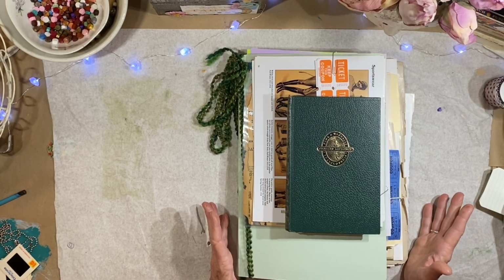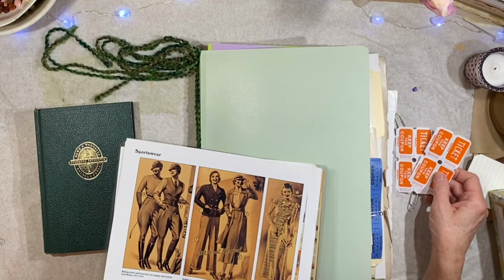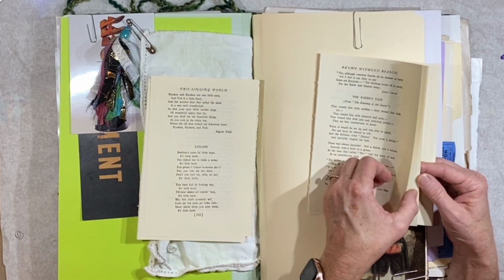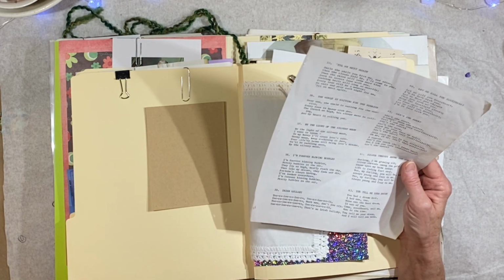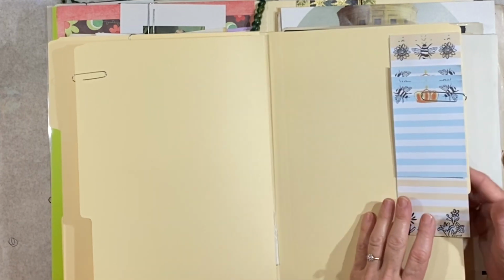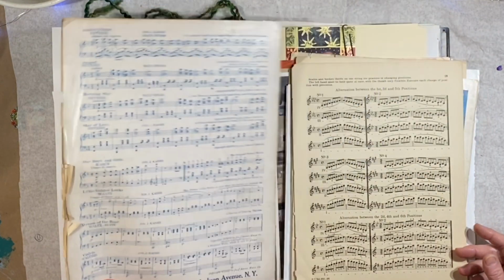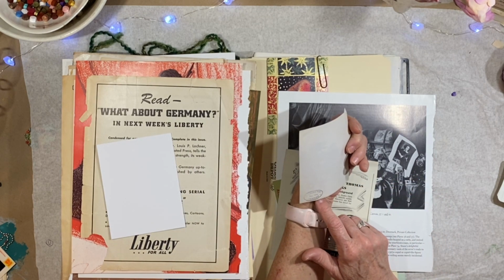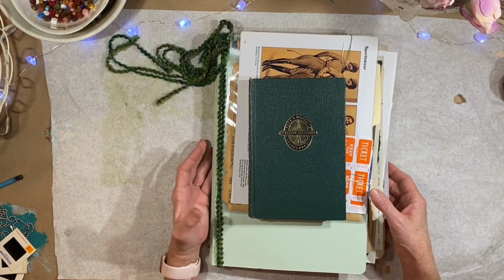FLOW JOURNALS | JUNK JOURNAL KITS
ALL SOLD -- thank you!!

Hey, everybody!  I just listed 7 junk journal kits / flow journals.  Each one comes with a vintage encyclopedia that is an awesome size for making a journal.  This "flow journal" is made of several file folders loosely held together with yarn.  There are book pages, music, stamped images, vintage doilies or table scarves, vintage ephemera, postcards, scrapbook paper, and more.

👉You can find the kits HERE:  ALL SOLD!

🦋I am forever grateful.🦋
xx
Lynn

HERE ARE SOME ITEMS I PERSONALLY HAVE PURCHASED AND RECOMMEND:
❤Tim Holtz - Ranger INK BLOWER
❤PH Neutral PVA professional quality archival adhesive
❤Jane Davenport JD-049 JD Clear Stamps Faces:
❤Sew-In Computer Printer Fabric
❤Ranger Miner's Lantern Alcohol Inks:
You might enjoy my video of gel plate transfers:
❤A Grateful Heart inspirational Christian cards
❤Ranger Distress Paint.  I have several colors.  This Amazon link is for Picket Fence:
❤Locking alphabet stamps.  I am not sure what brand my stamp set is, but Amazon does sell some connectable stamps.
❤Caran d'Ache NeoColor II Water-Soluble Pastels.  Jennifer, I cannot thank you enough for these!!
❤Grumbacher Matte Workable Fixative.  Still learning about this product!

PERSONAL ITEMS:
❤Trader Joe's Matcha Green Tea Latte Mix
❤I love my Breville juicer!

❤️Lynn